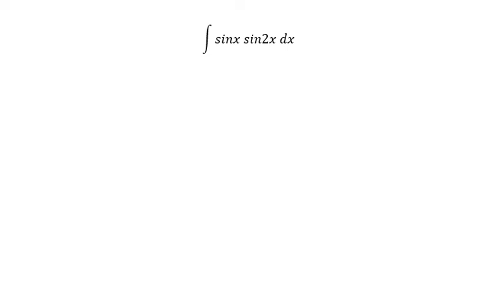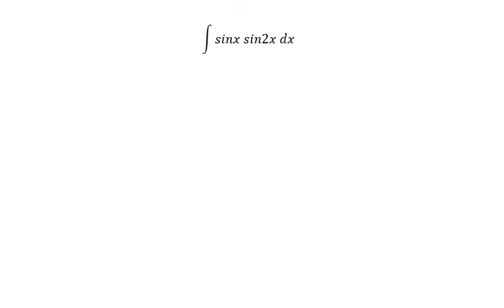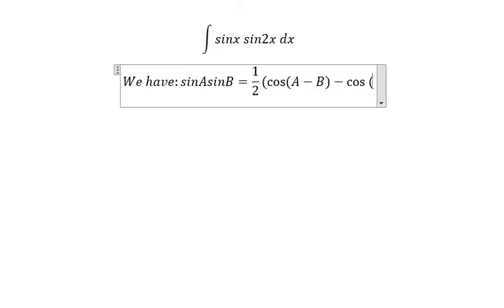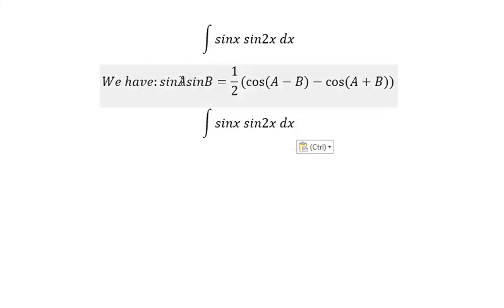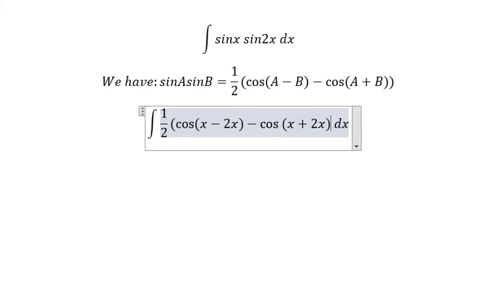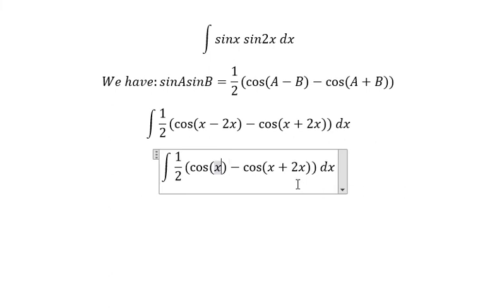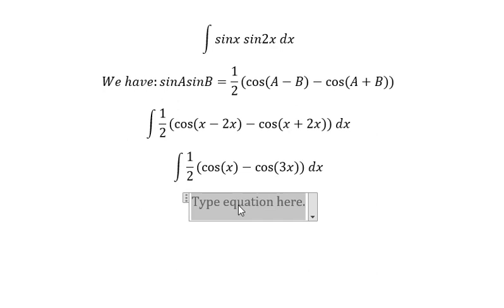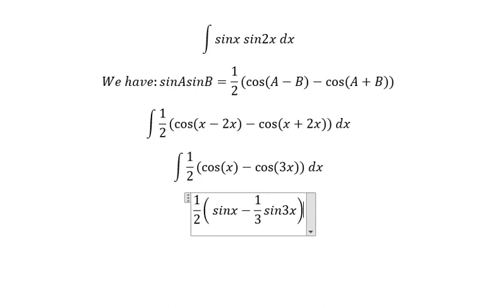Calculus Help: Integral of ∫ sinx sin2x dx - Trigonometric Equation - Sum and Multiply 2 sine